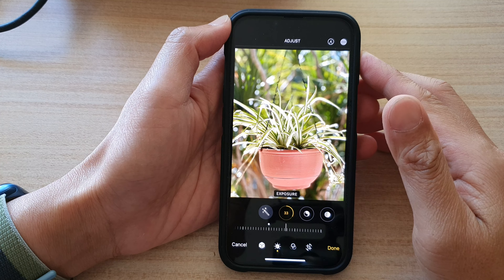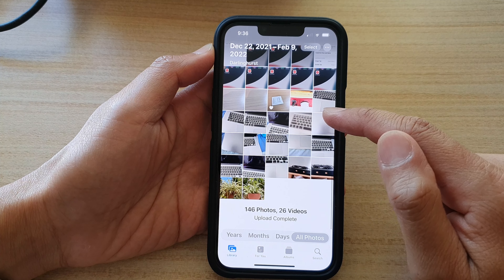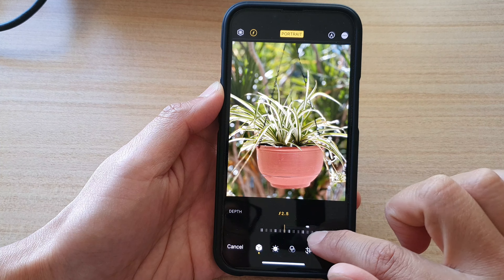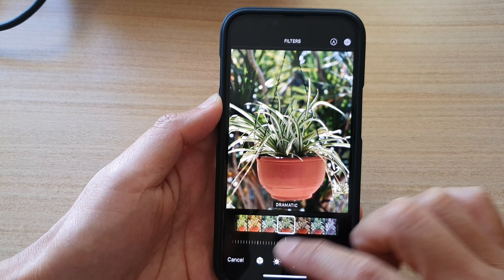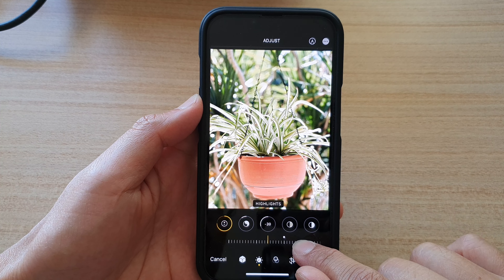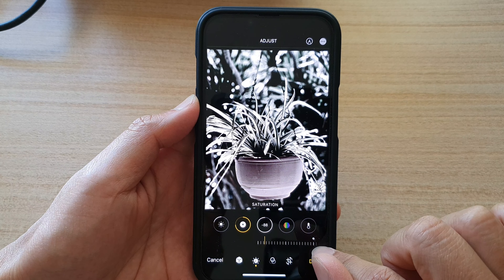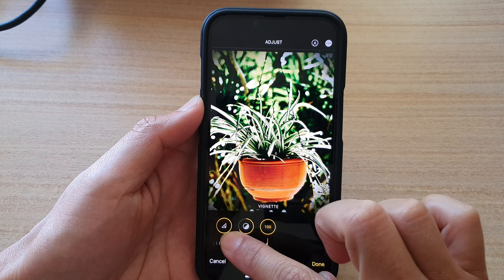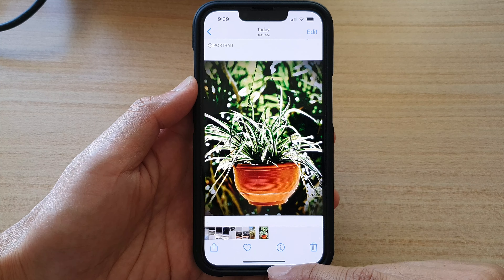iPhone 13/13 Pro: How to Adjust Photo Lighting and Color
Learn how you can adjust photo light and color on the iPhone 13 / iPhone 13 Pro/Mini.